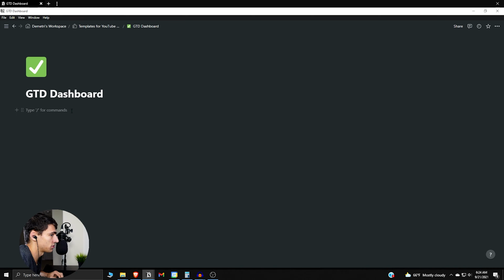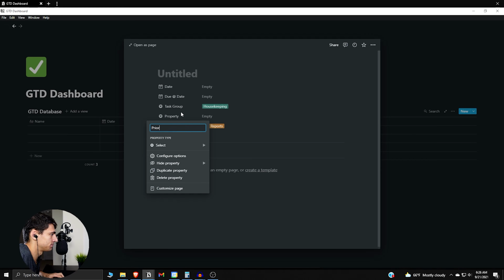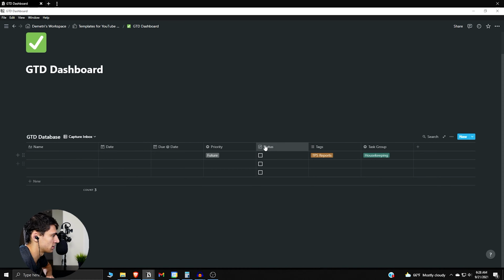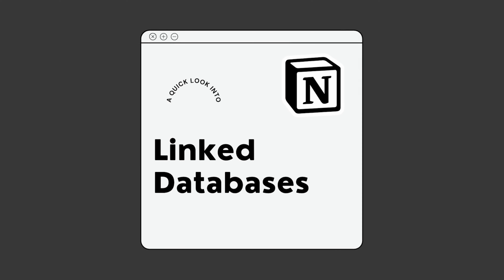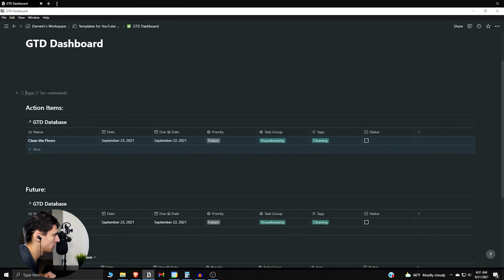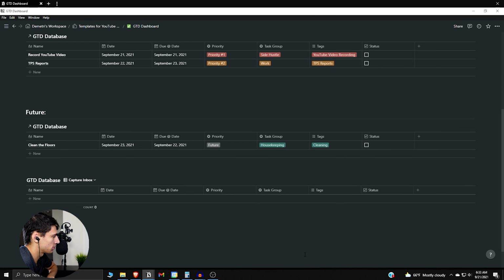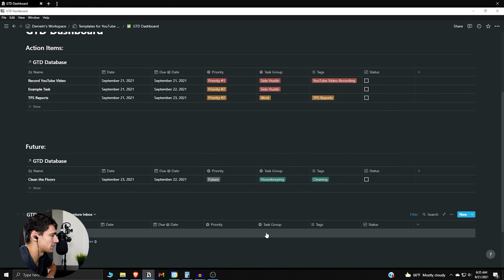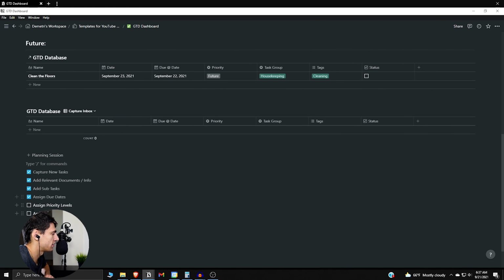Start Getting Things Done in Notion (GTD Notion Dashboard)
How can we start getting things done in Notion? By using this tutorial with my GTD Notion Dashboard! GTD is a great method created by David Allen and I've taken this method and created a system in Notion to mimic its principles!

0:00 - Notion GTD
0:42 - What is GTD
1:41 - Setting Up a Database
7:24 - Linked Databases
10:35 - Planning and Engaging